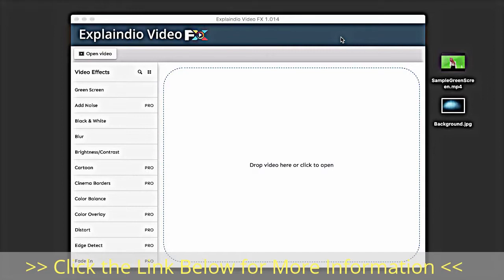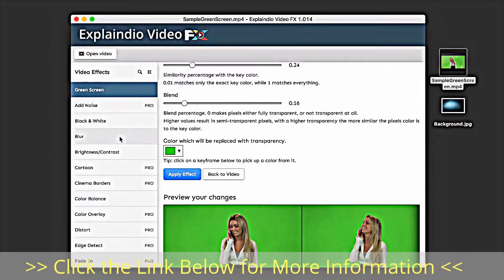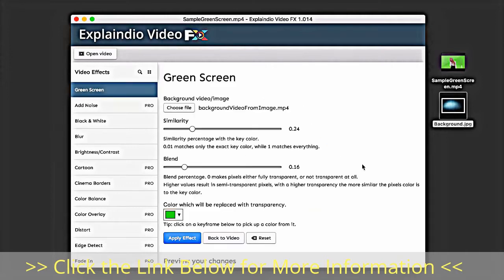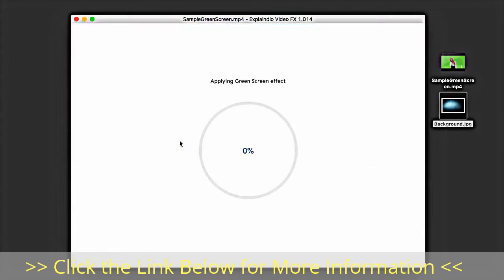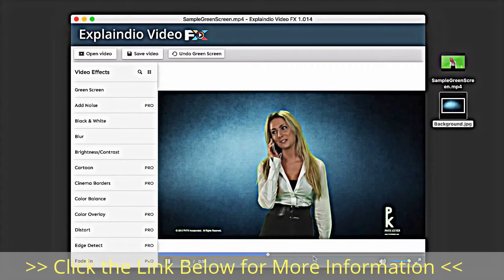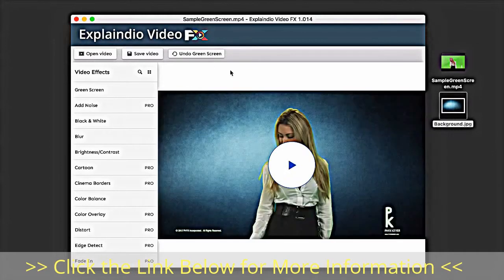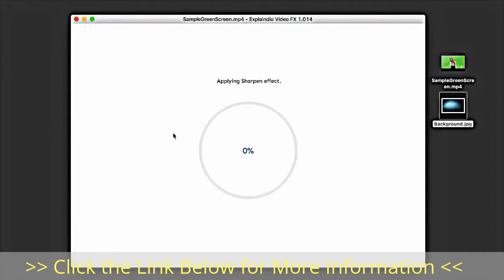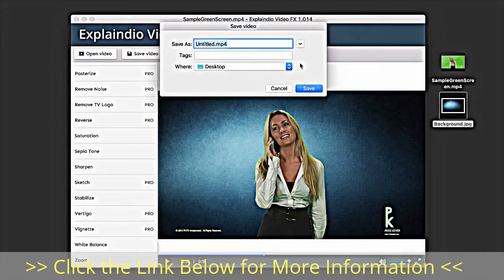[Explaindio Video FX Review] and Demo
[Explaindio Video FX Review] and Explaindio Video Fx Pro Demo

It is an easy to use drag and drop video crator, you need to choose a visual effect and you are ready to go.  It is easy to transform any ordinary video into an eye catching and highly converting video effortlessly.  Its adds video effect to any video in just three clicks...

Get explaindior fx.
Buy Explaindio Video Fx
Buy Explaindio Video Fx Pro